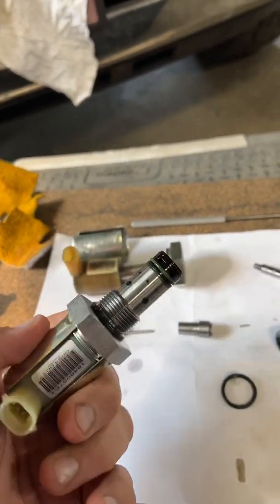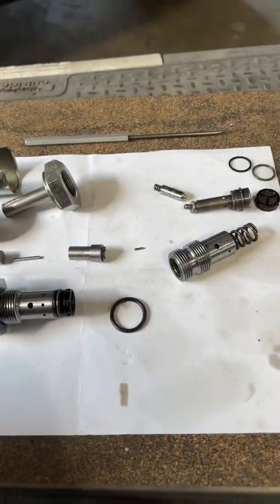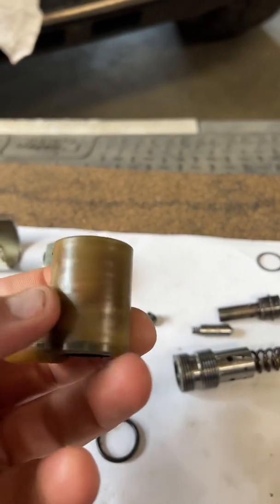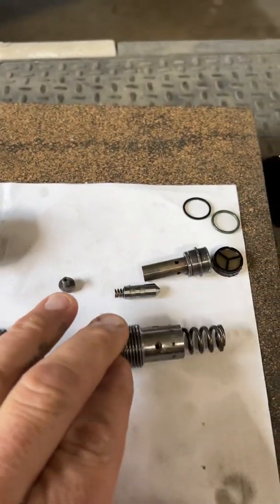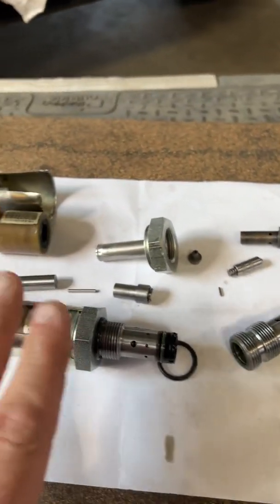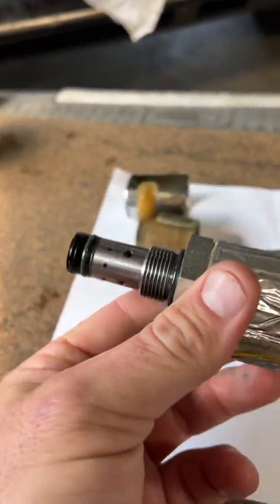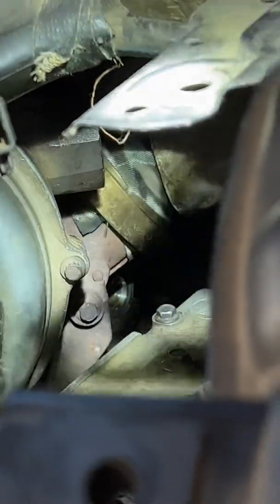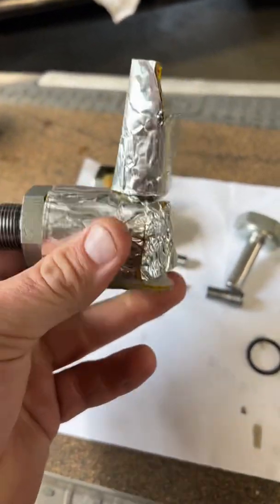6.0 powerstroke IPR education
Here is a video on how your IPR valve works and a disassembly to show all the internals of the IPR.